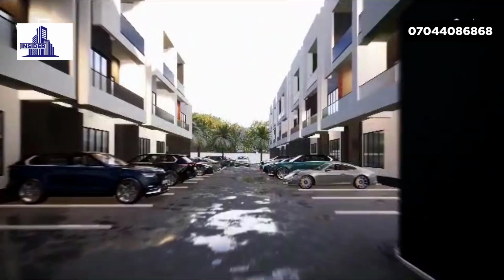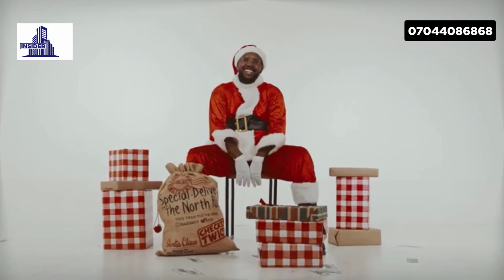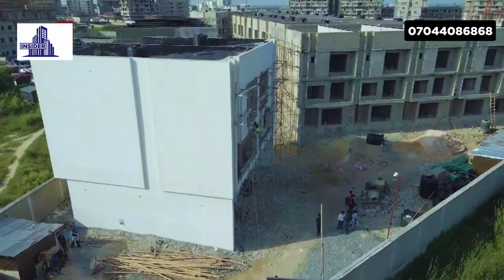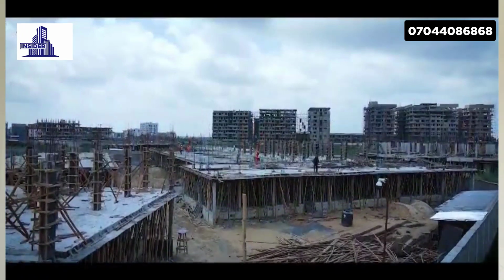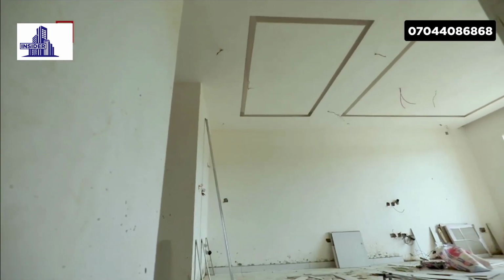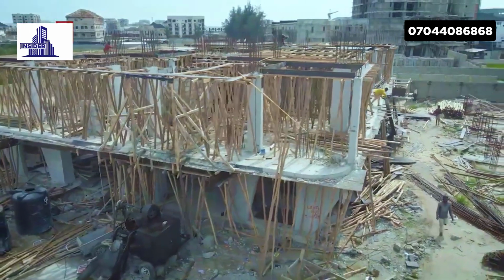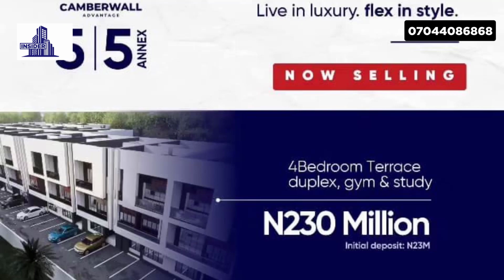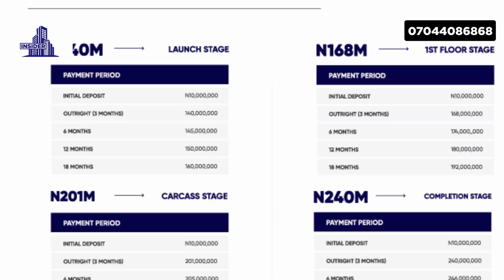Lekki Phase 1: 5% Discount On Luxury Houses For Sale In Lekki Phase 1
Are you looking for affordable houses for sale in lekki phase 1 without breaking the bank? in this video I show you our luxury house for sale in Lekki Phase 1 with a 5% discount. Camberwall advantage 5 and Camberwall Advantage 5 annex are luxury houses in Lekki Phase 1 Lagos Nigeria offering flash sales 5% discount.

🏚️Property Details🏚️